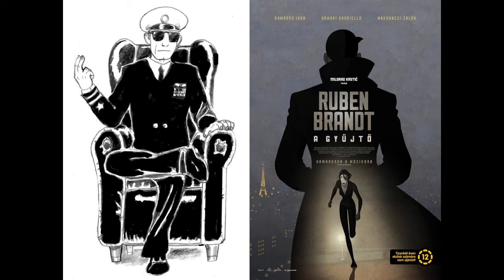LT Fish Likes Flicks - Unscripted - VAFF 2018 - Ruben Brandt, Collector Review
My 3rd/final Virginia Film Festival 2018 review - the Hungarian animated film: Ruben Brandt, Collector.  Unique, beautiful and very enjoyable on the whole.  Highly recommended!